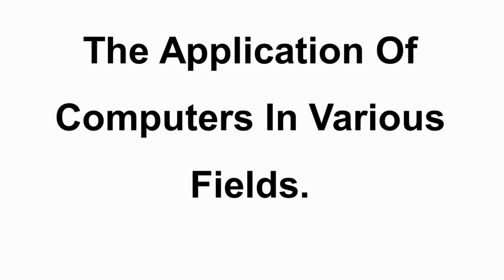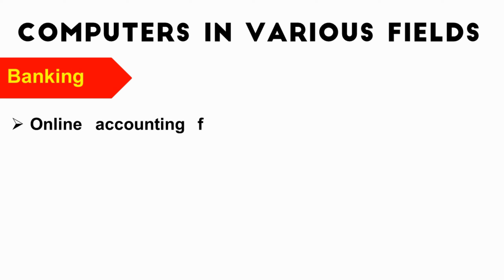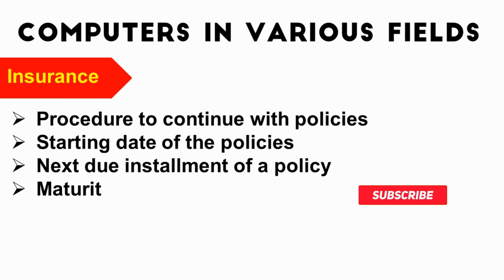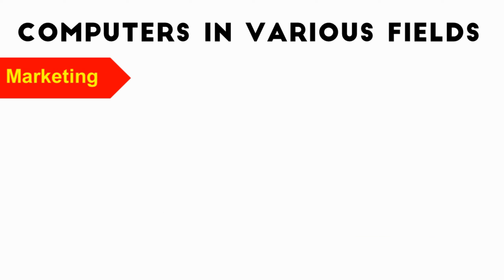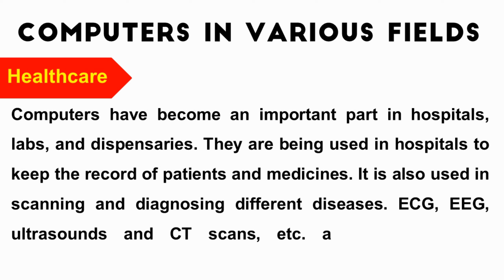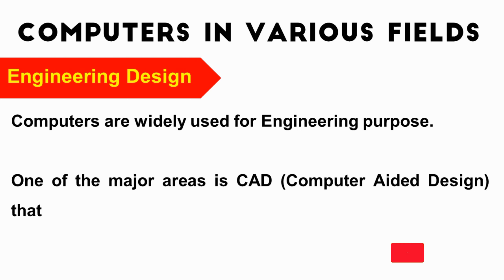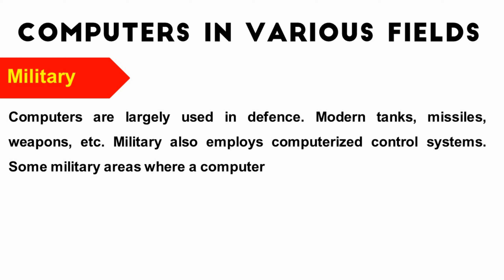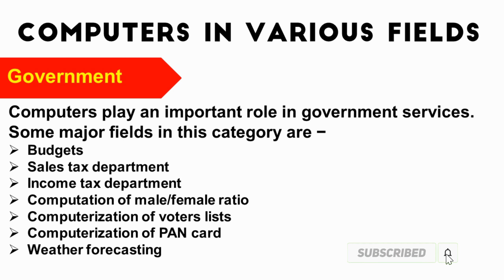Computer Fundamental, The Application Of Computers In Various Fields, Computer Knowledge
Computer Knowledge

yashinfotech
yash info tech